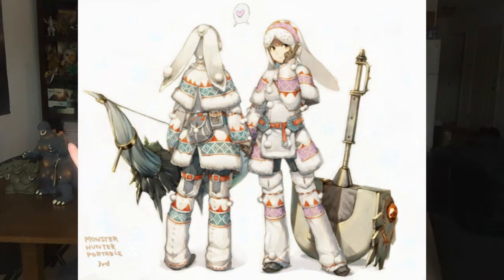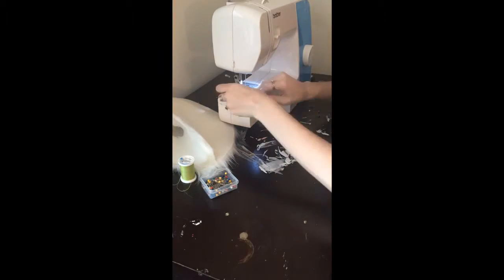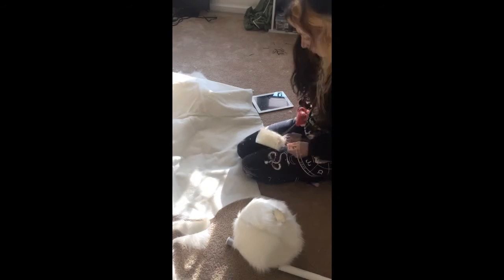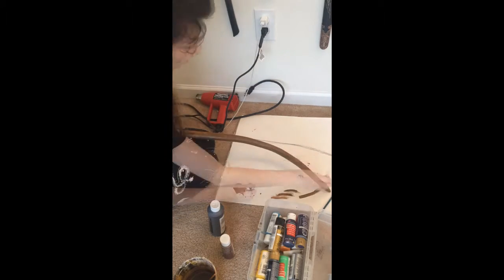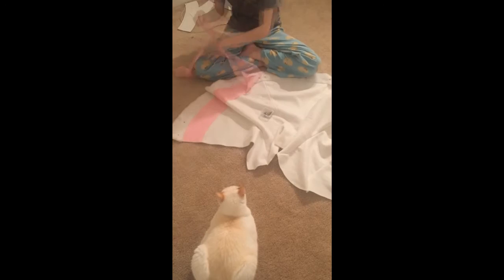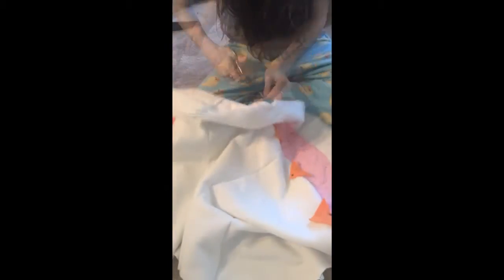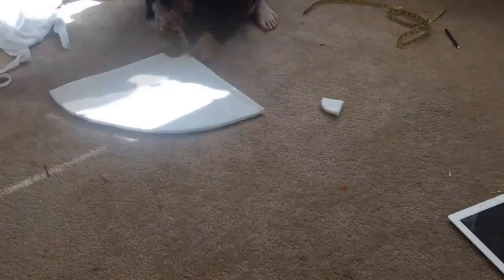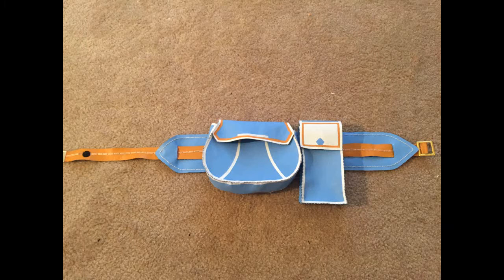LAGOMBI ARMOR: cosplay time lapse! (making of)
A quick video showing all my footage from the making of my Lagombi Armor from Monster Hunter! This project was a blast to make and I really enjoyed working on it!
If you have any comments, questions, or concerns, please leave it below this video OR message me over on facebook:

-Haley